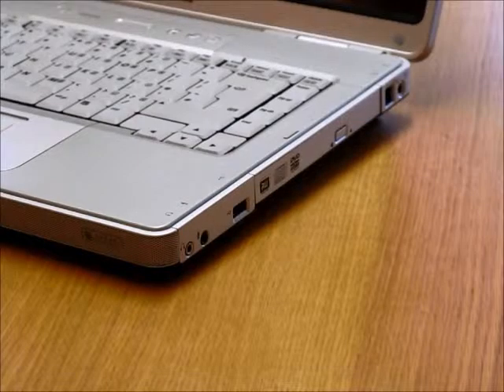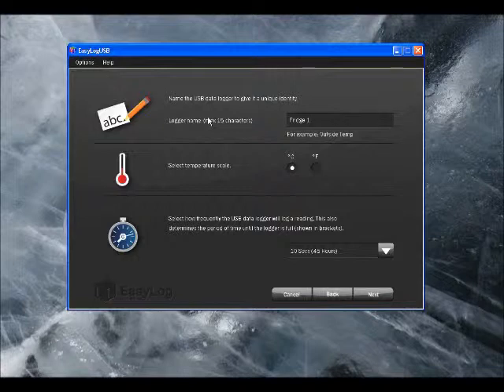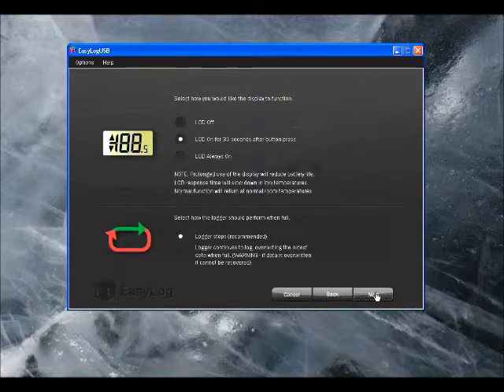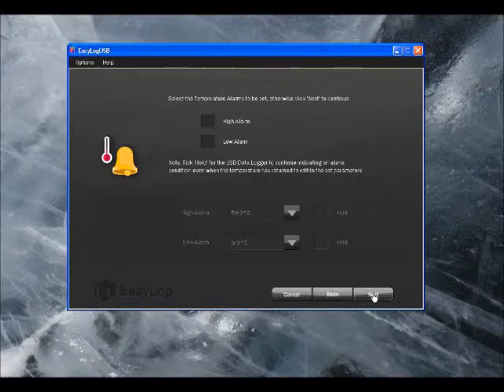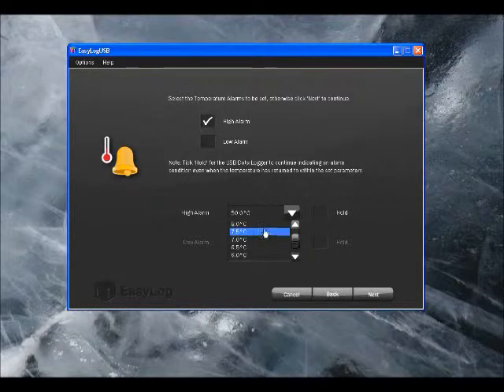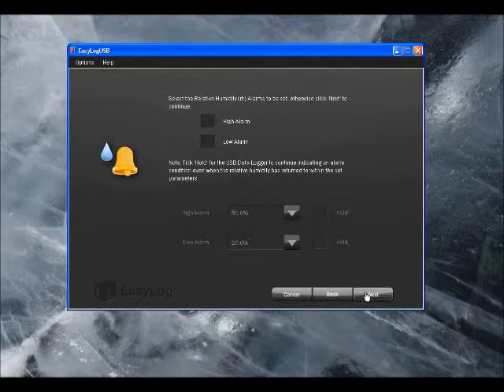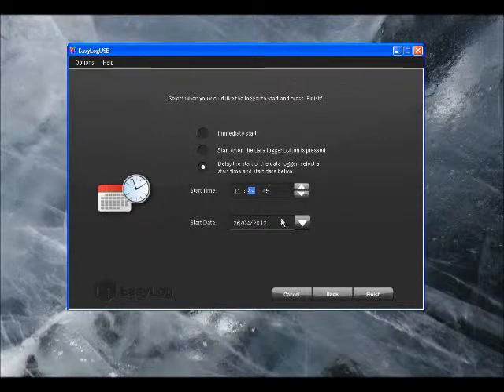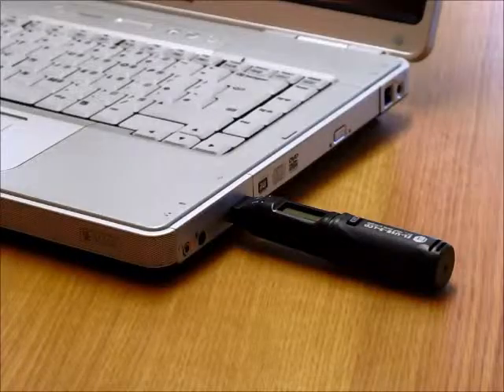Corintech EasyLog EL-WIN USB Software Set-Up Demo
A simple tutorial/demonstration of Corintech's (EasyLog) EL-USB datalogging software.

Corintech's EL-WIN USB software is compatible with the following USB data loggers -

EL-USB-2-LCD - NEW PRODUCT WITH ON BOARD DISPLAY. Temperature (-35° to +80°C) and RH (0 to 100%)

EL-USB-1 - Temperature (-35°C to +80°C)

EL-USB-2 - Temperature (-35°C to +80°C) and RH (0 to 100%)

EL-USB-3 - DC Voltage (0 to 30V d.c)

EL-USB-4 - Current (4-20mA)

EL-USB-CO - Carbon Monoxide (0-1000ppm)

EL-USB-CO300 - Carbon Monoxide (0-300ppm)

EL-USB-TC - Temperature (using K, J or T type Thermocouple - See data sheet for measurement range)

EL-USB-LITE - Temperature (-10°C to +50°C)